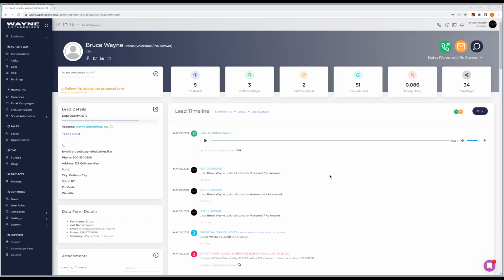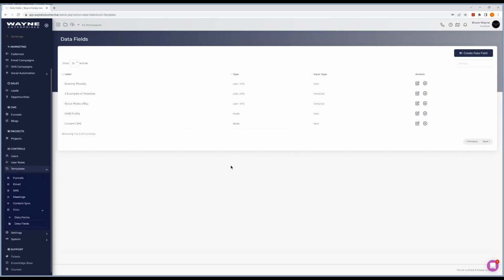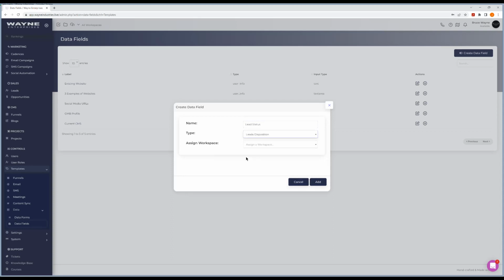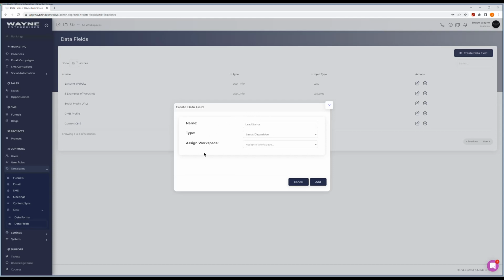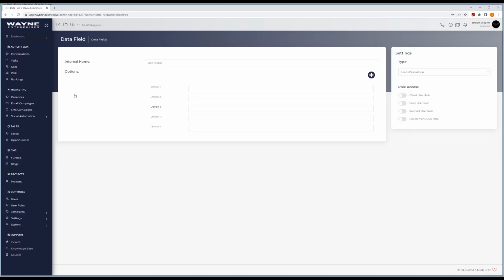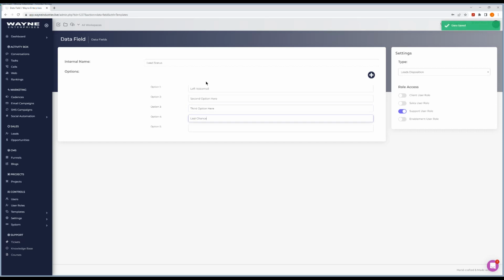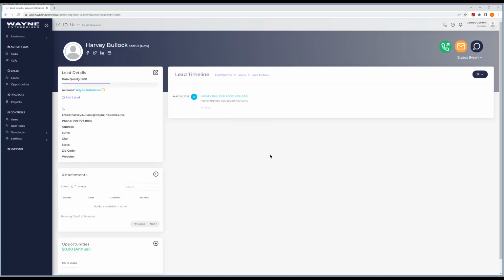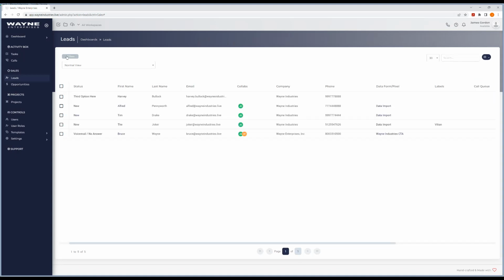Create Custom Lead Statuses for Your Leads In Ligna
In this video I show you how to create custom lead statuses instead of the default status provided in Ligna's CRM.